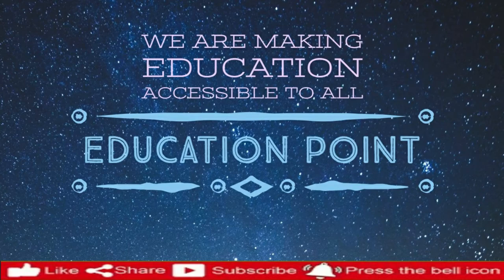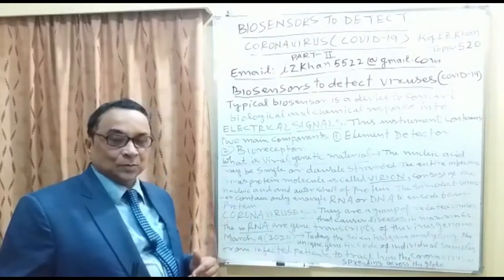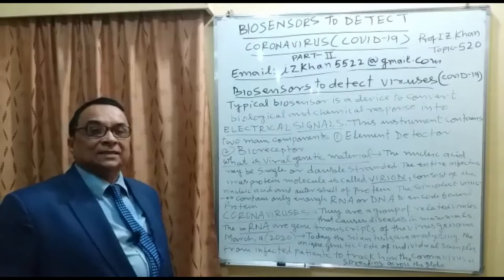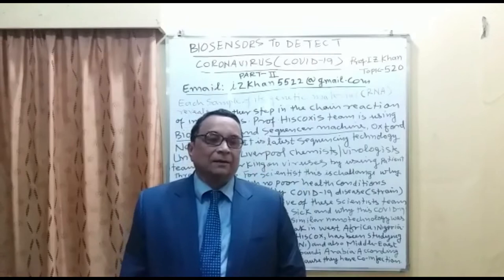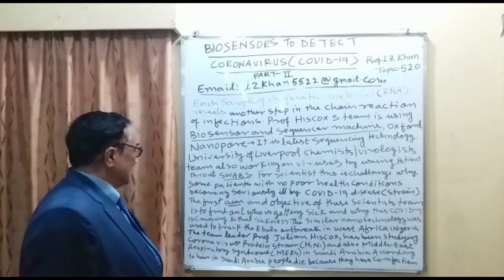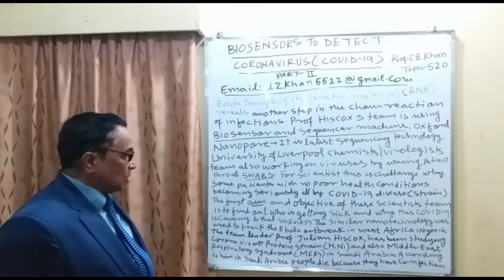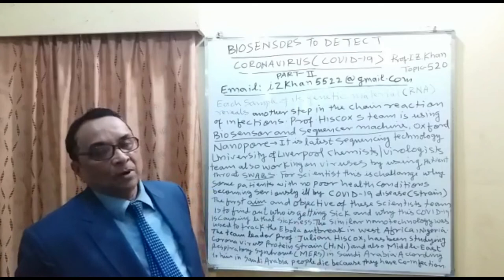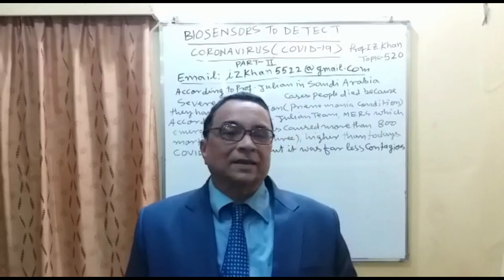Coronavirus Lecture 520 - BIOSENSORS TO DETECT CORONAVIRUS (COVID-19) PART-II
Corona viruses are a group of related viruses that causes diseases in human beings. The mRNA is gene transcripts of the virus genome. Today globally scientists are analyzing the unique genetic code of individual samples from infected patients to track how the corona virus is spreading across the world and becoming very contagious like fire spark.
Title: Coronavirus Lecture 520 - BIOSENSORS TO DETECT CORONAVIRUS (COVID-19) PART-II